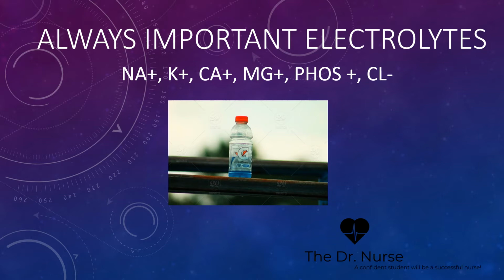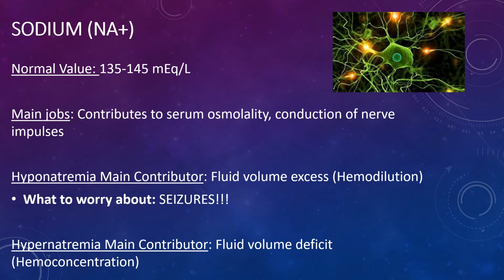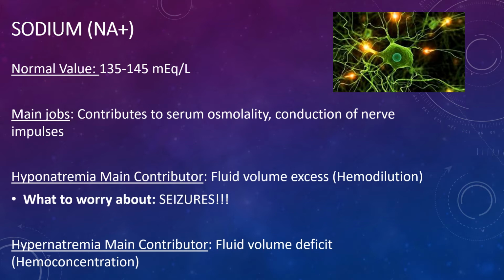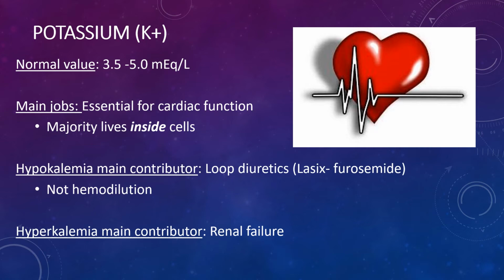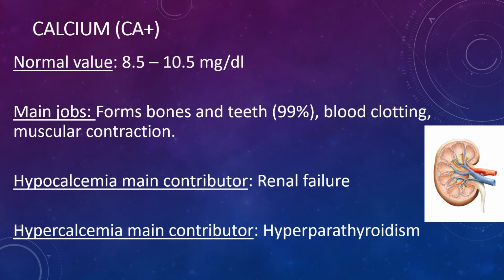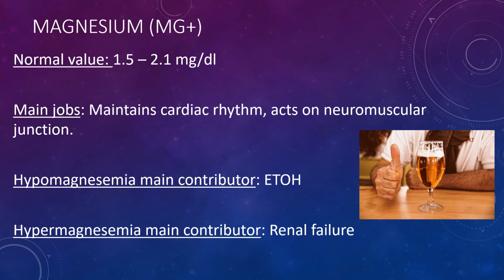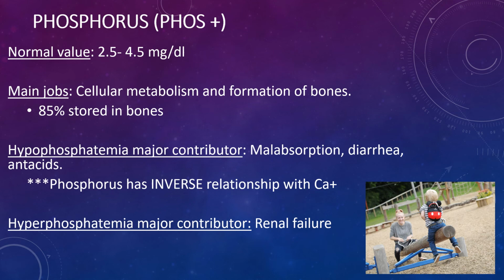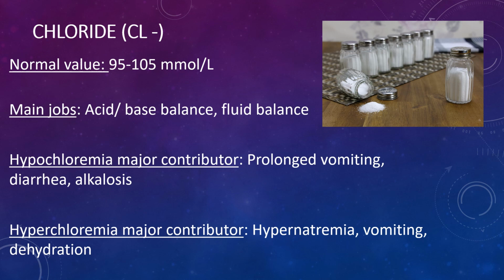Learn electrolytes in less than 15 minutes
Watch this short video to learn everything you need to know about the electrolytes you will be tested over in nursing school. You will learn the normal values, main jobs of each electrolyte, and most important causes of electrolytes imbalances.